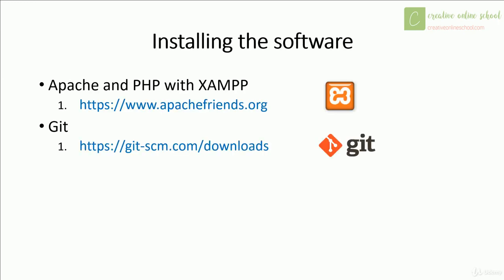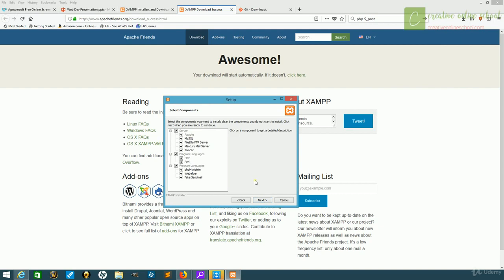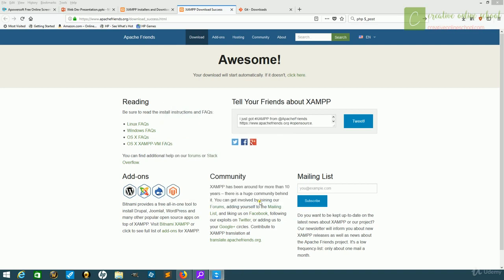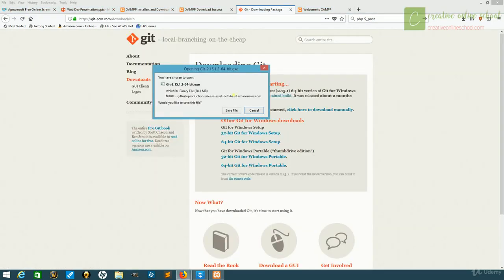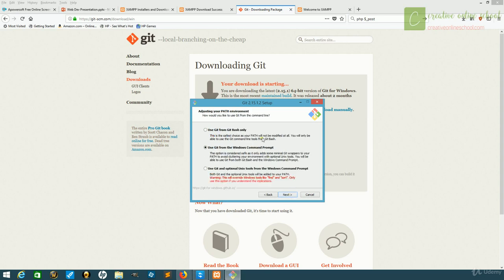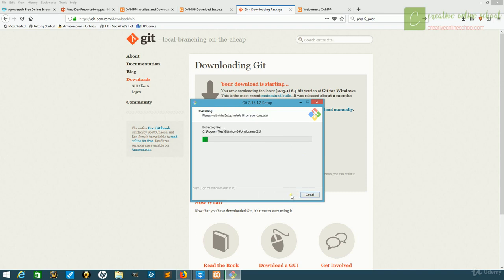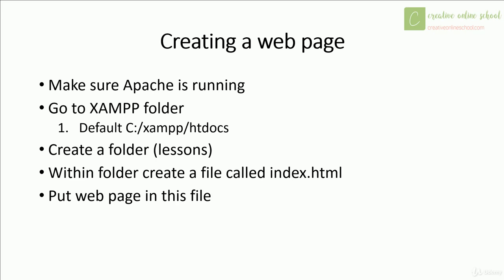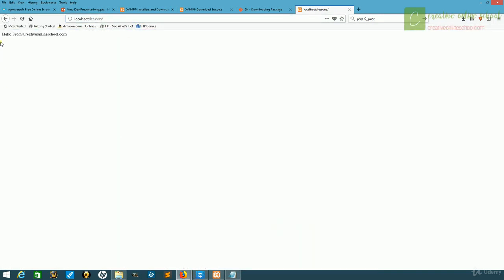Practical Web Development: 22 Courses in 1 (56 Web Development Installation)